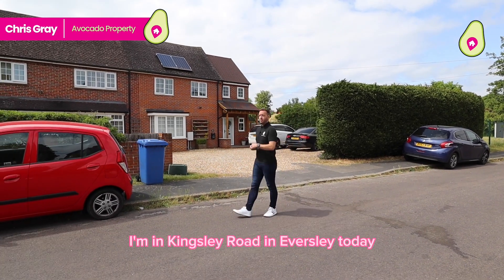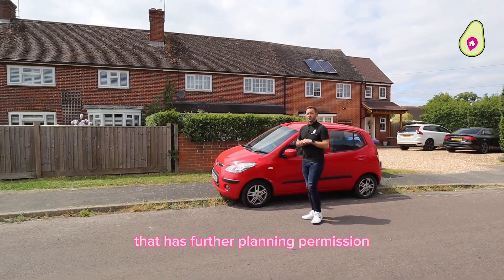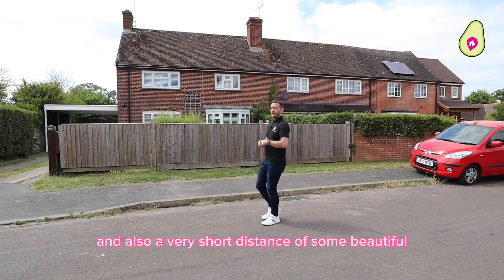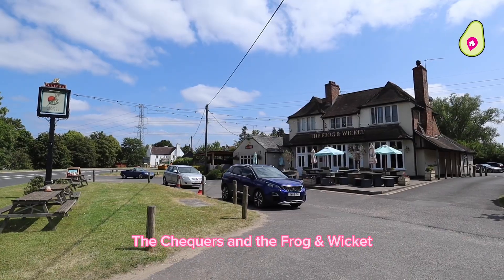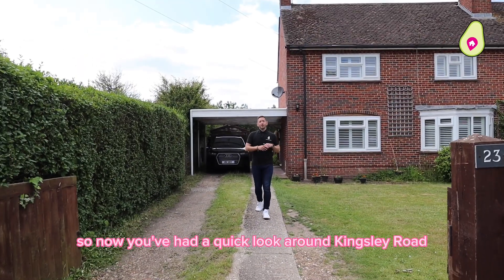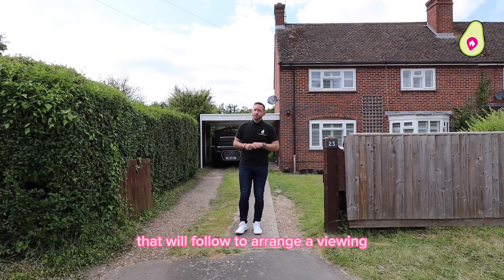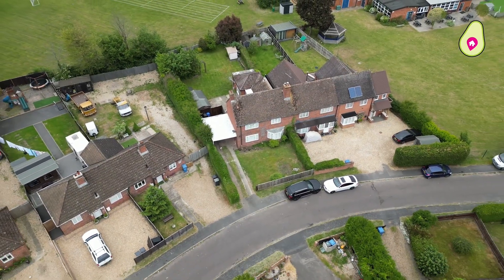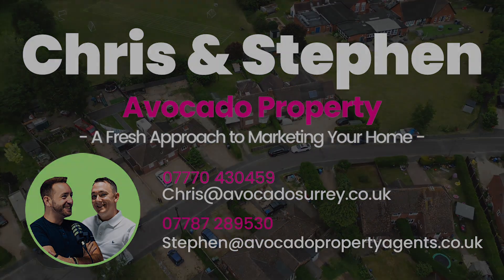A stunning location in Eversley!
This extended three/four bedroom home is located towards the end of a cul-de-sac in a sought-after location, and is presented in beautiful condition, and also has planning permission for a two storey extension.